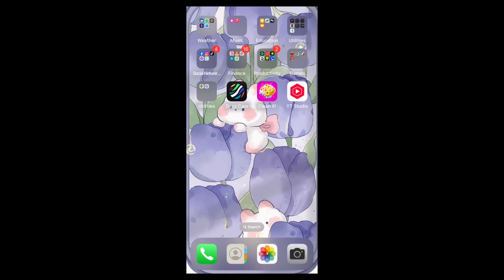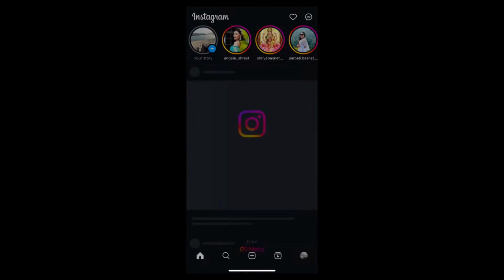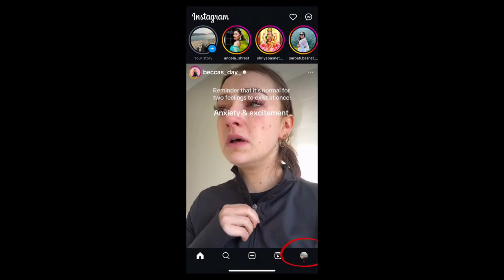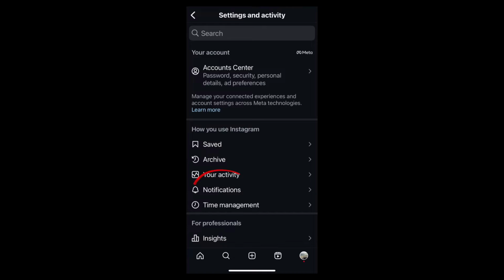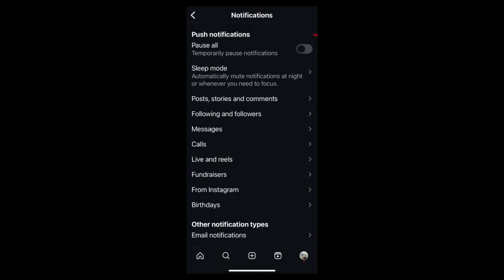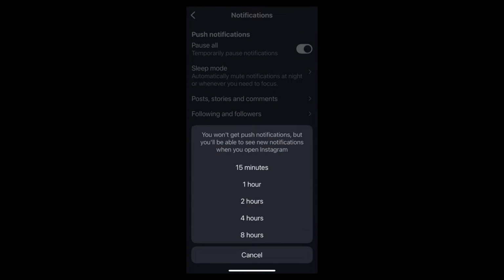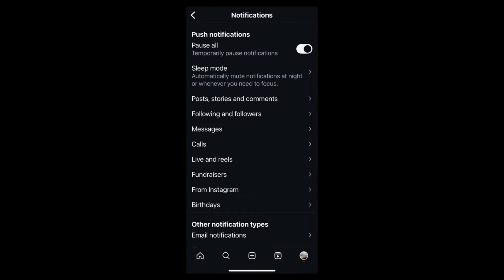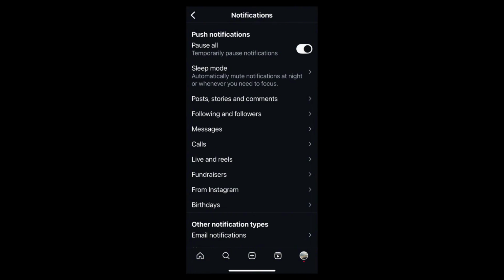How to Turn on Quiet Mode on Instagram 2025?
In this video, I’ll show you how to turn on Quiet Mode on Instagram, a helpful feature that allows you to mute notifications, focus on what matters, and take a break from social media without completely logging off. Whether you're trying to concentrate, need some offline time, or simply want to limit distractions, Quiet Mode has got you covered!